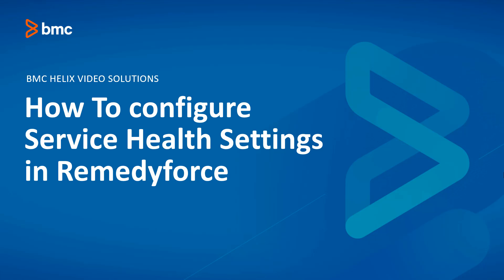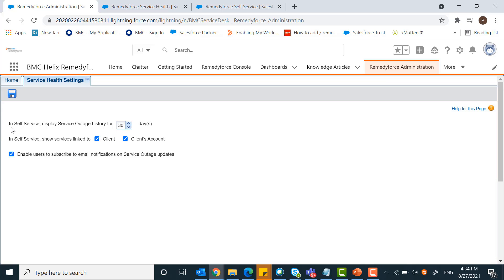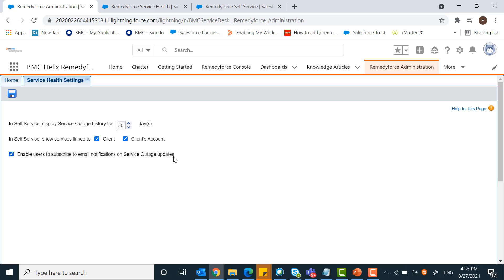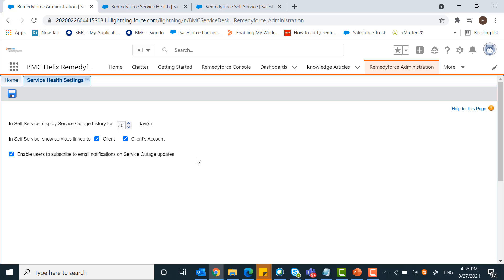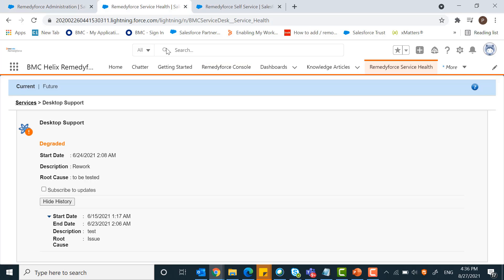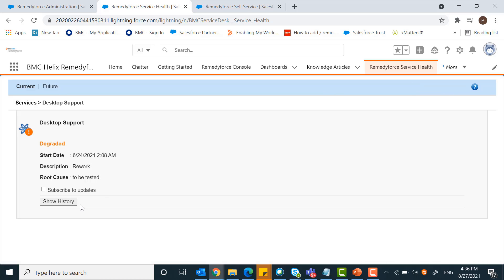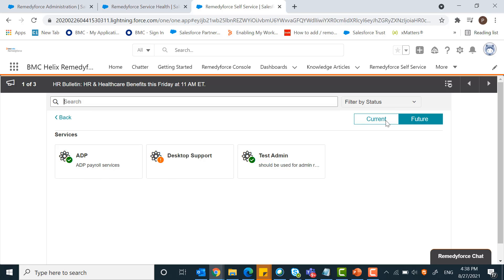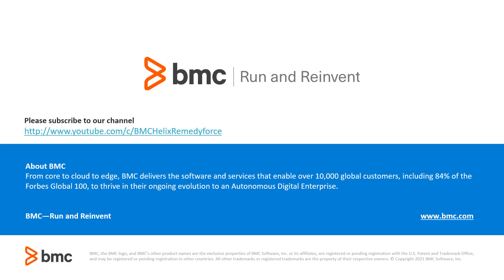How To Configuring Service Health Setting in Remedyforce